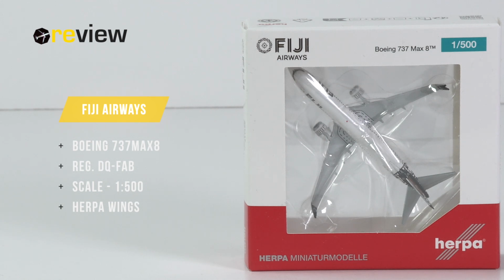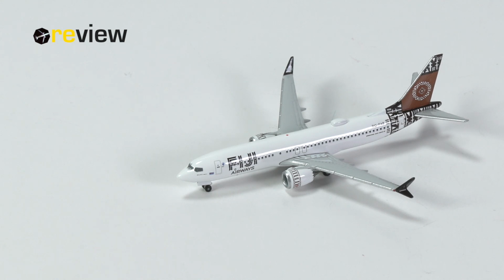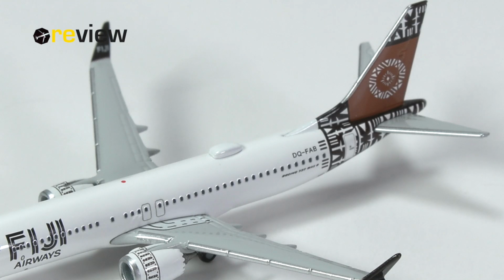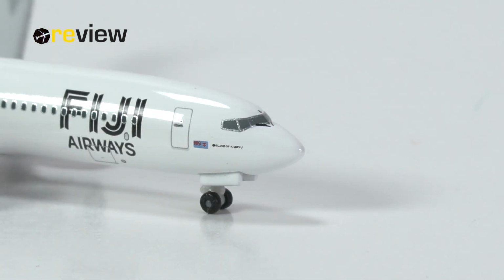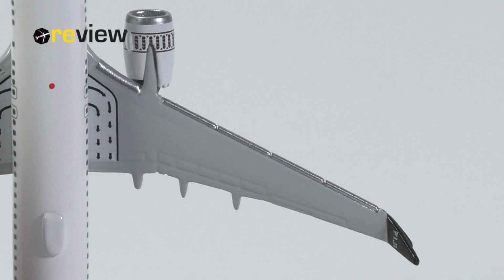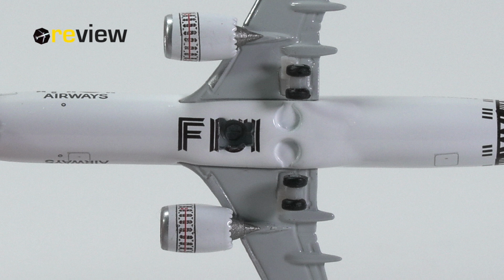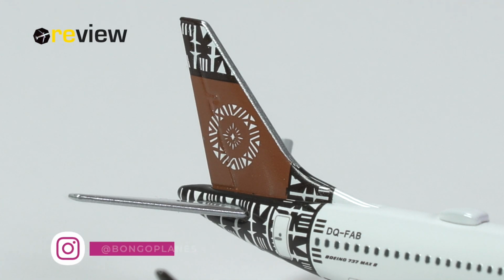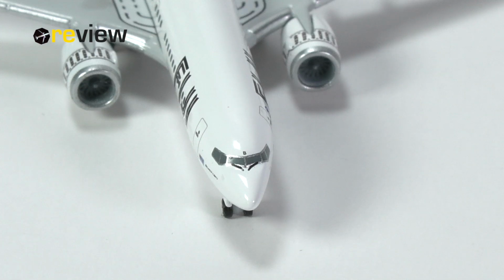Fiji Airways Boeing 737MAX8 | Review #696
This is a review of the Fiji Airways Boeing 737MAX8 from Herpa Wings, scale 1:500

Check out my brand new channel @BongoPlanesDoesAviation for real life aviation content from around the world!